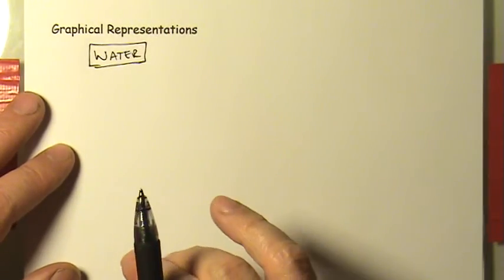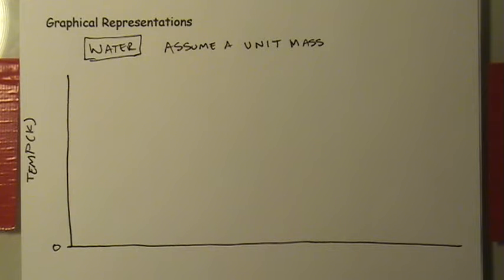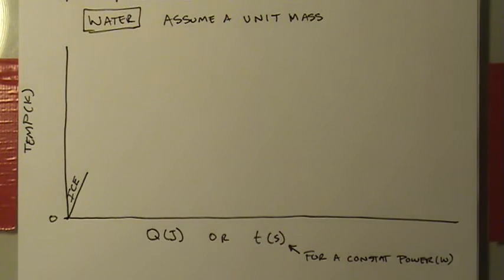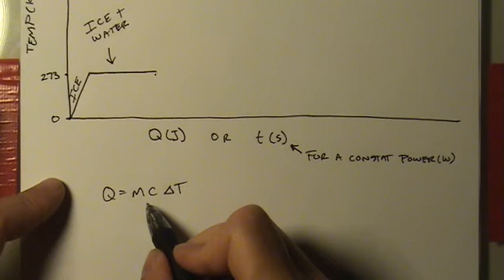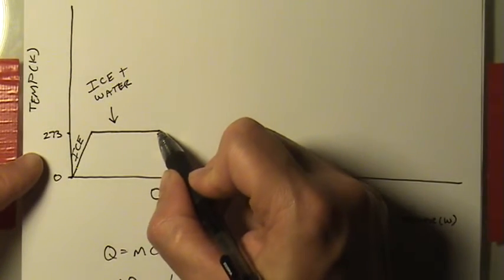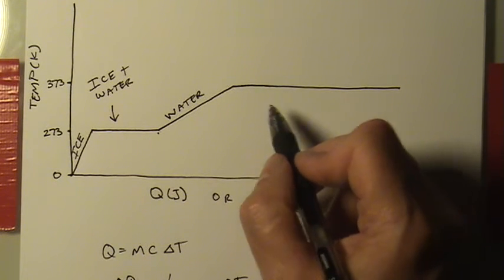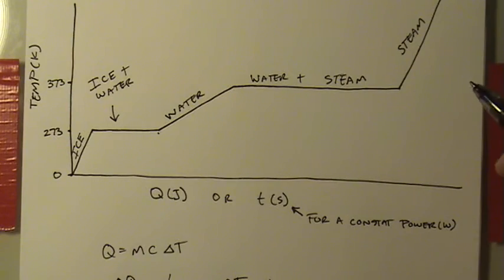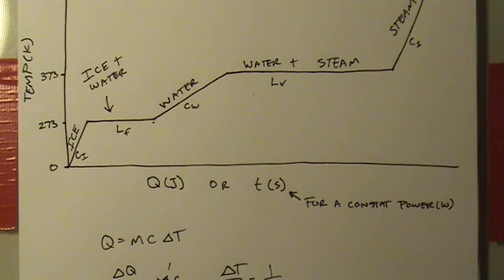Thermal Part G - Specific and latent heats (Graphical representation)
This video shows how the temperature vs energy graph looks and its significance.